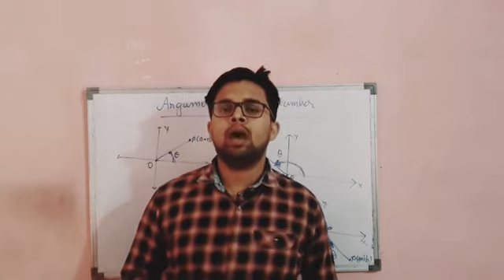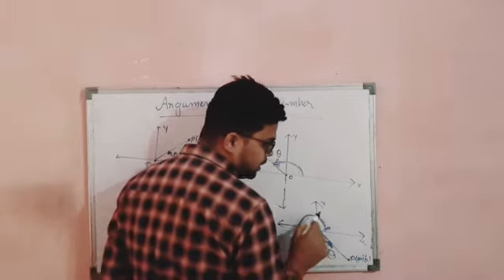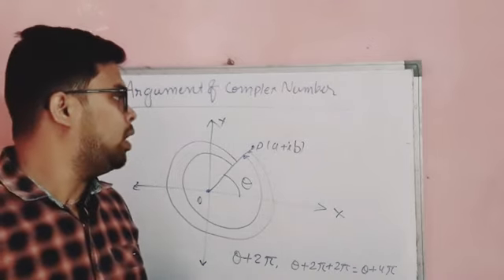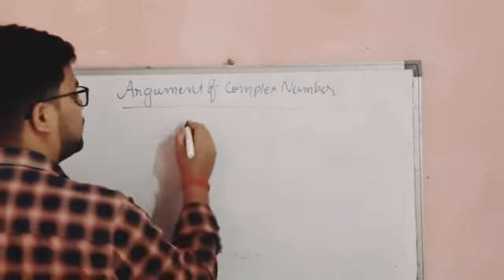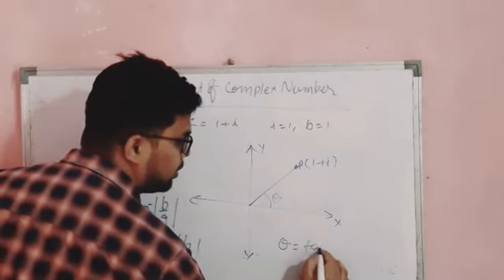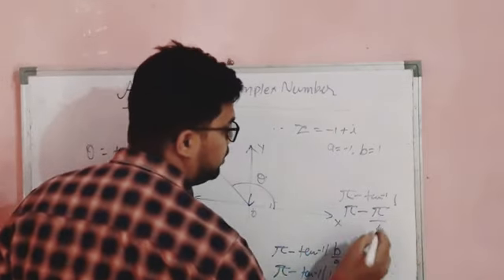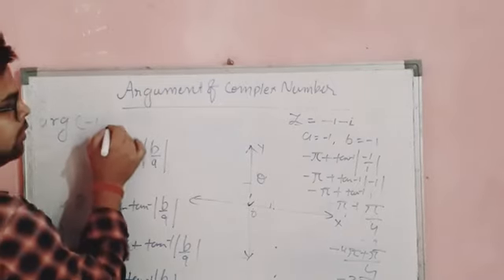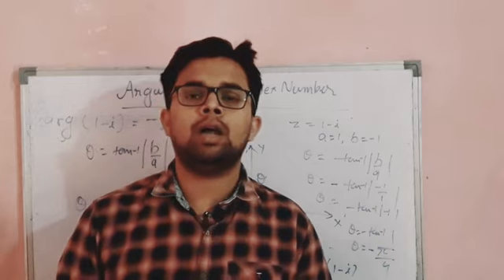Argument of Complex Number CLASS XI JEE MAINS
In this video you will get concept of argument of complex number. I have explained how we can find the argument of complex number.This topic is vert important from exam point of view.